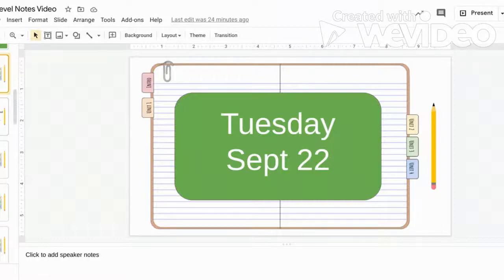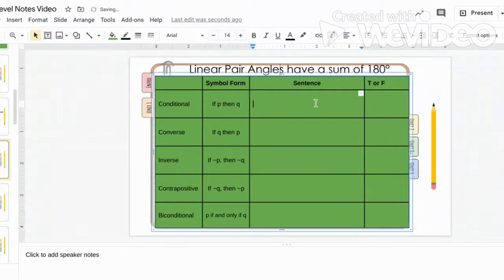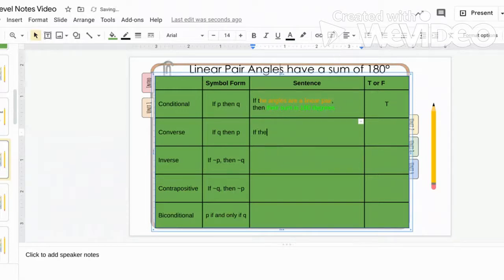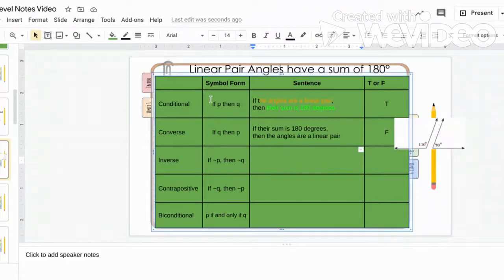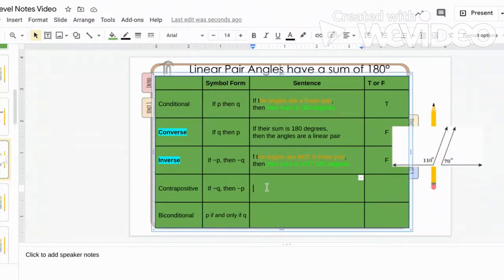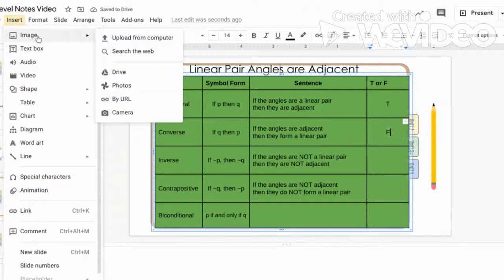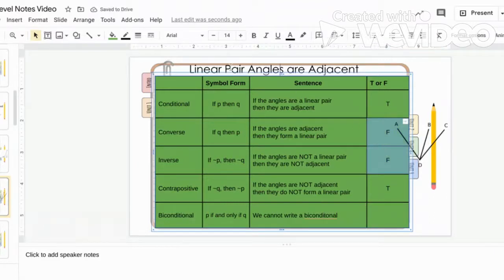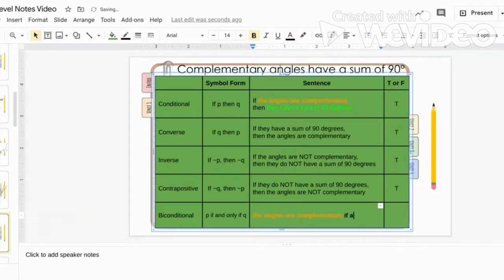9.22 Video OL